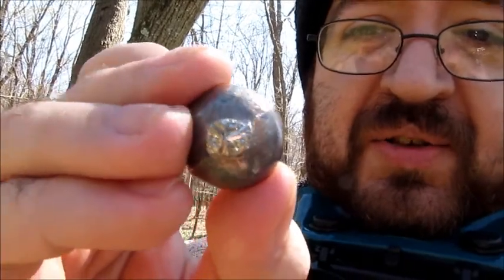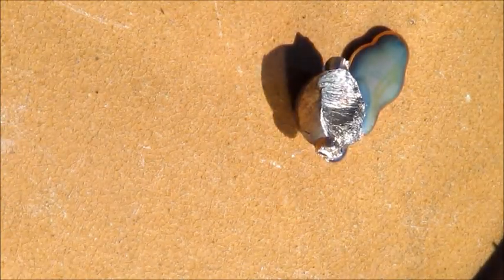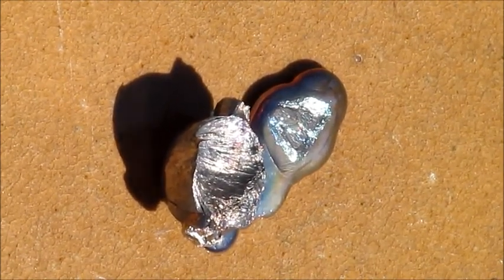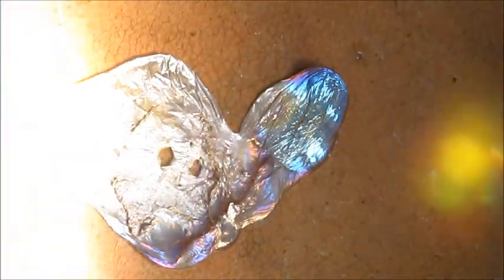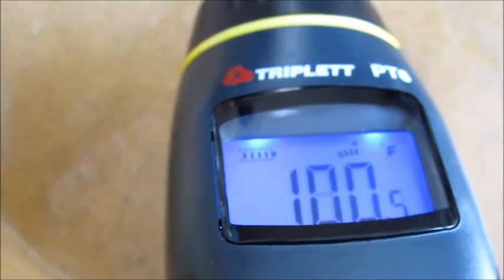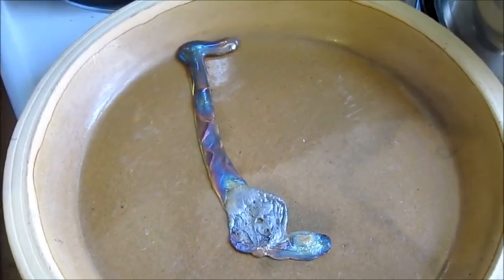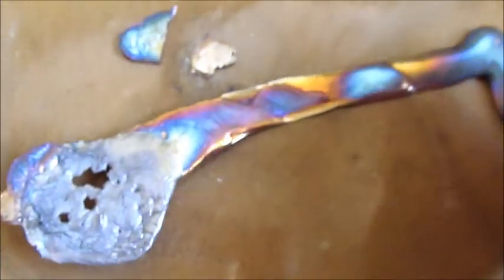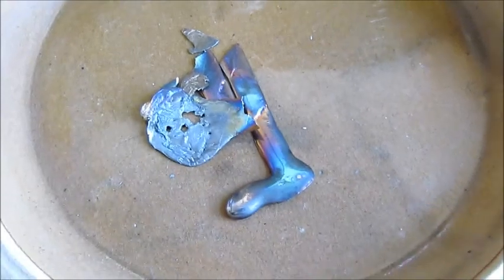How to melt bismuth metal using a fresnel lens solar furnace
In this video I melt bismuth with the focused rays of the sun!  Solar energy at work.  Bismuth, aka Bi, melts at 520°F (271°C) and some weeks ago I was able to melt zinc and copper (pennies) with this same arrangement.  Copper melts at 1,984°F (1,085°C) so there is certainly ample heat to quickly melt down this metal and get the nice iridescent and almost crystalline effects.

What do you want to see me fry next in my solar furnace?